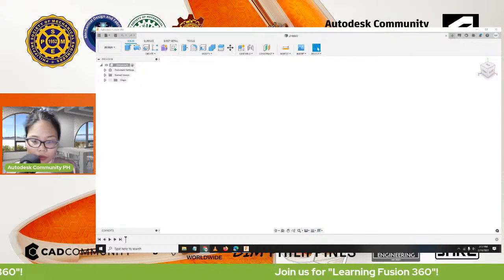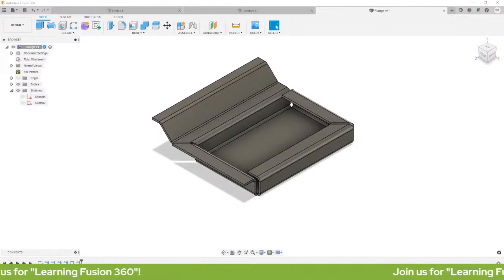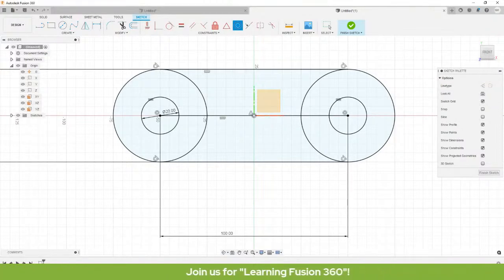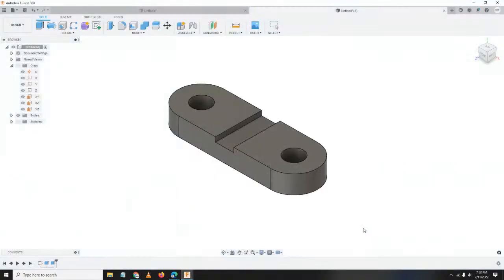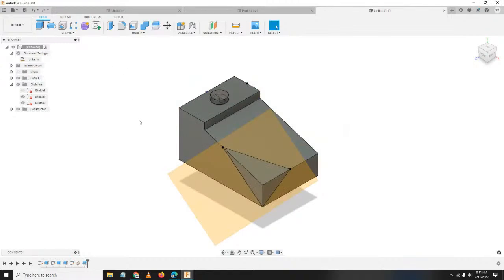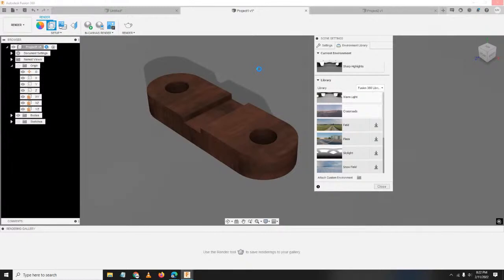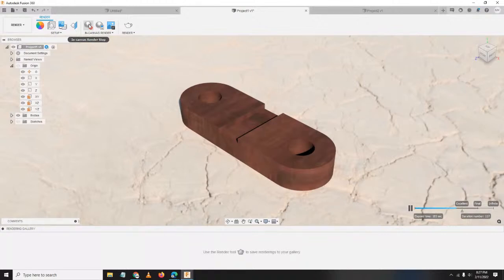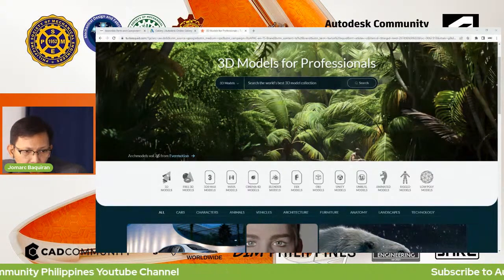Learning Fusion 360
What is Fusion 360?
Fusion 360 combines very fast and easy organic modeling with precise solid modeling, allowing students and professionals alike to make their designs manufacturable. Designs are either communicated with renderings and drawings, followed by the use of its CAM capabilities to quickly generate toolpaths for CNC machines, or sent to a 3D printer for rapid prototyping. Data is kept safe and secure on the cloud, with unlimited storage and access. Fusion 360 is compatible with Mac and PCs with unlimited installs and unlimited team member invites to Fusion 360 projects.

Learning Objectives:
1. Introduction to Fusion 360
2. Sketching and 2D Constraints
3. Part Modeling Exercises
4. Working with components
5. Using joints to align components and assembly

After the workshop, participants will receive Official Autodesk Certificate of Event Participation and Course Completion.